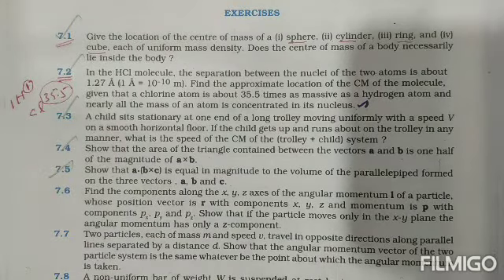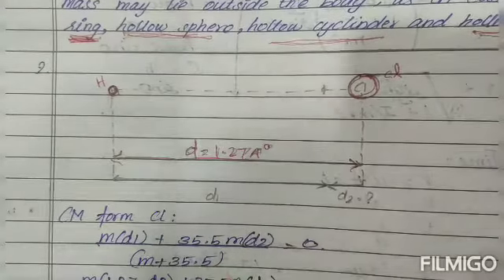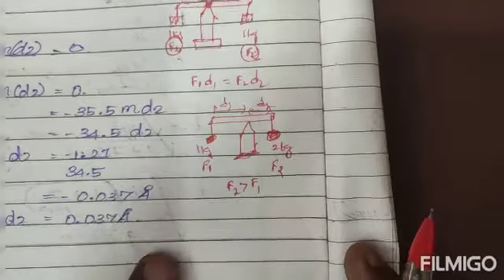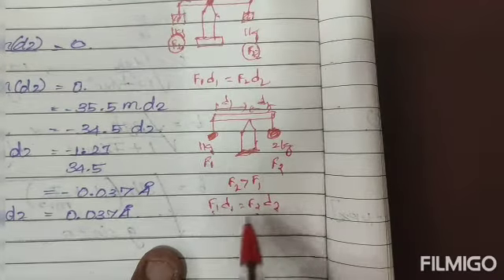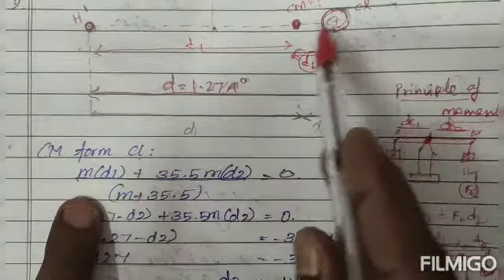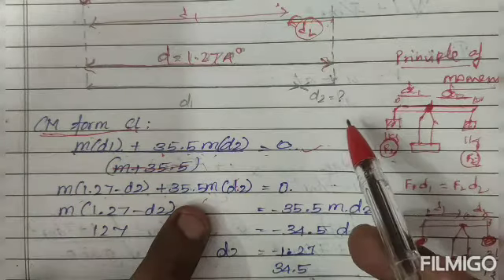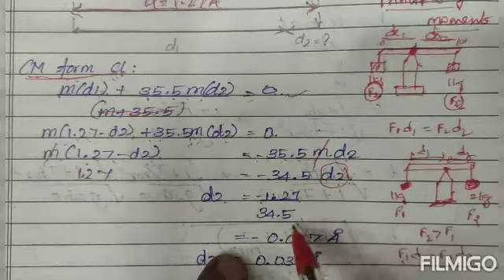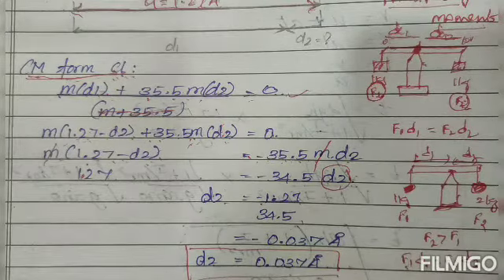ROTATIONAL MOTION_EXERCISE PROBLEM_7.2